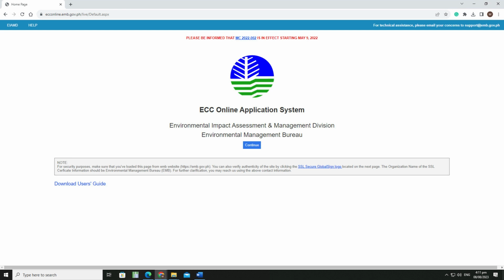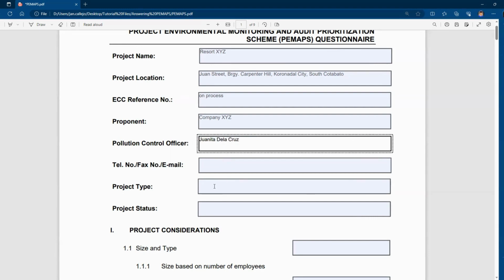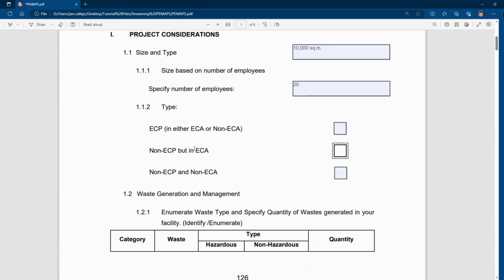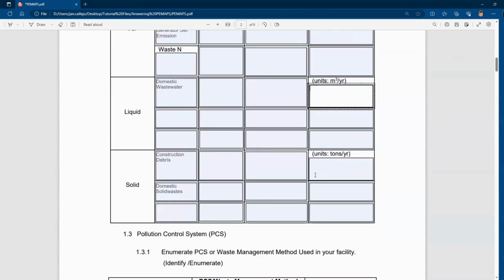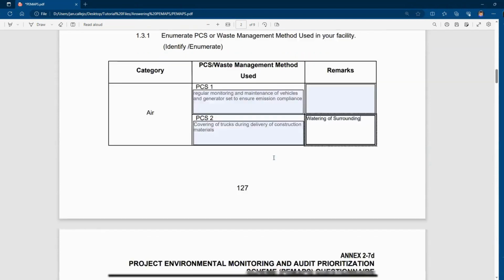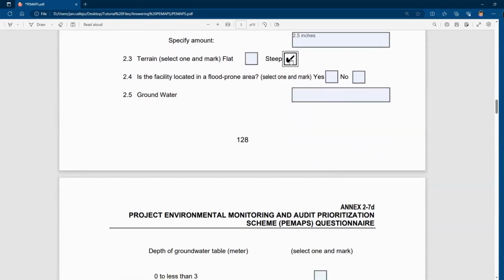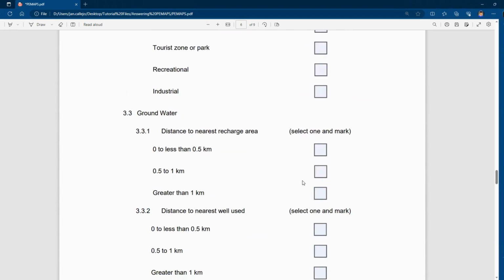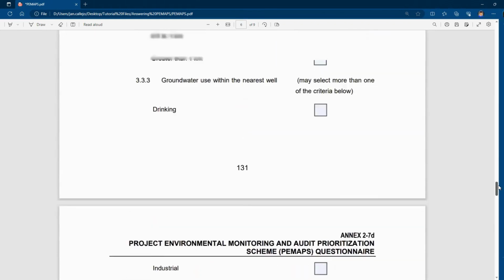ECC Online Forms: PEMAPS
This video will give you an idea on how to answer the Project Environmental Monitoring and Audit Prioritization Scheme (PEMAPS) for your ECC Online Application.

Important Reminders:
1. Your ECC application is subject to review and evaluation by an EMB Casehandler, you should always follow their instructions based on the evaluation report they will provide on how to properly accomplish the forms and comply the requirements of your application.
2. All information declared in the PEMAPS must be consistent with the information on all the other online forms (e.g., IEE Checklist, Project Fact Sheet).
3. Information in the PEMAPS must also conform with the supporting documents such as Project Layout, Land Title, Zoning, etc.
4. Here are important links that you may use in answering the PEMAPS and other online forms:

Thank you! I hope this will be of help to you.

“Copyright @JuanDesignPh, 2023. This is for education and information purposes, not intended for commercial reproduction.”